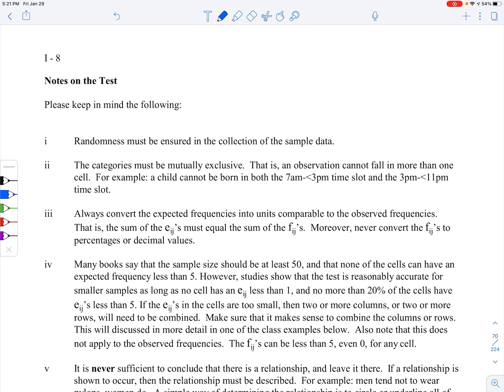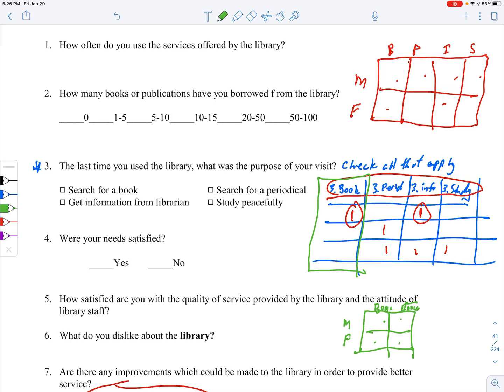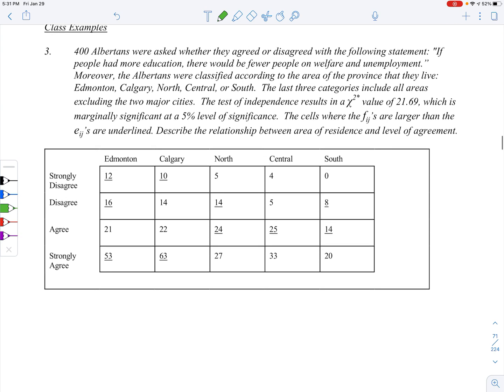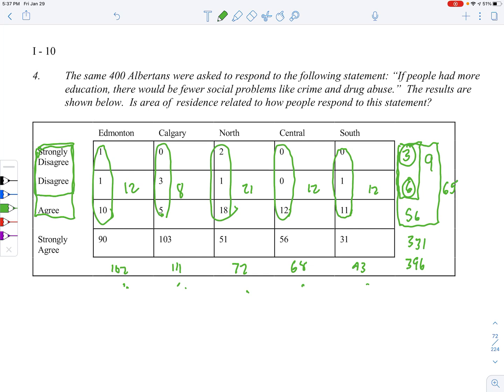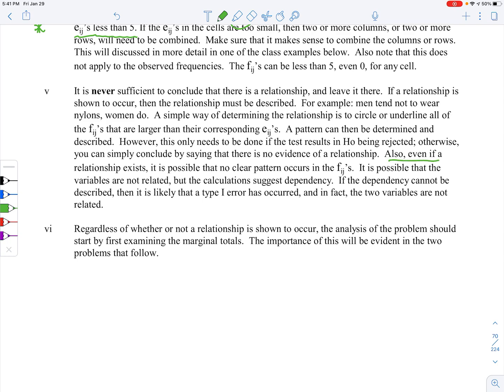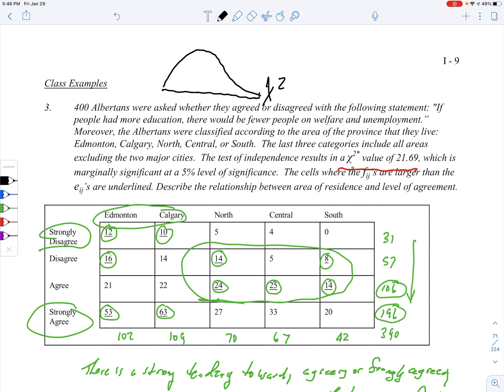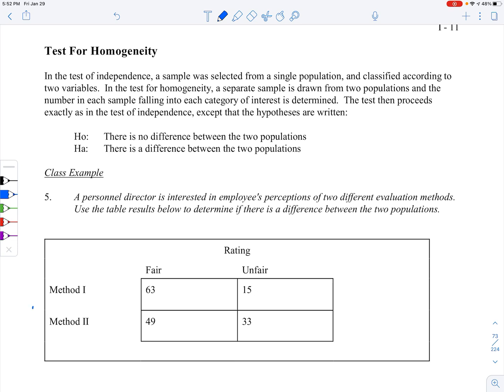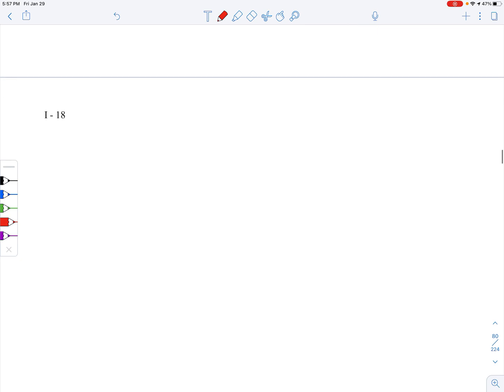BUS 307 I8 - I17 (W21)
This video follows pages I8 to I17 of Unit I (Test of Independence) from the BUS 307 manual.